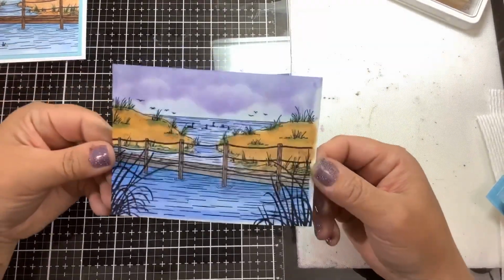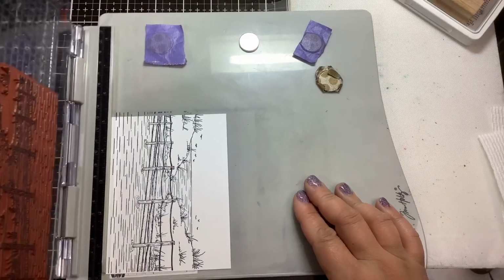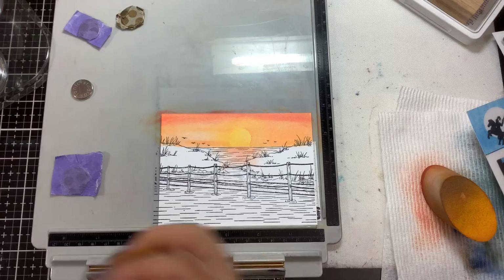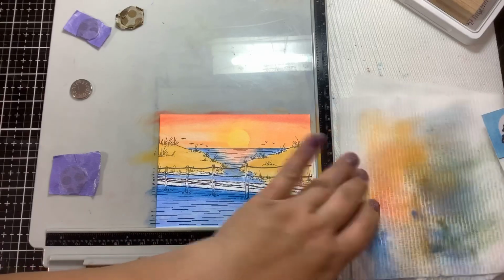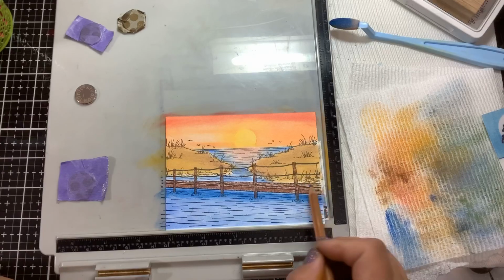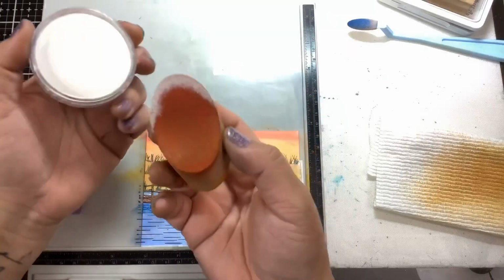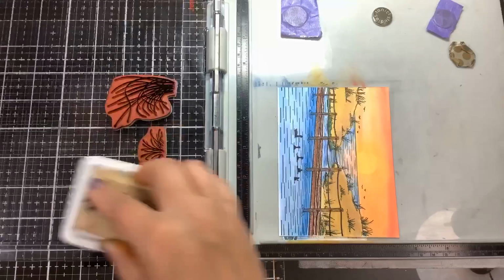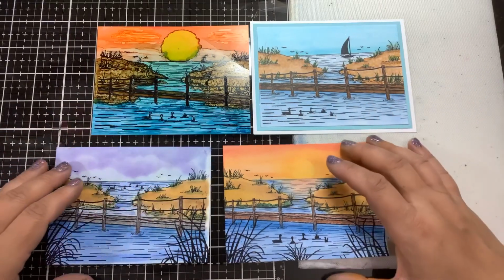Foot Bridge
General Chalk Pencils

Neenah Classic Crest Solar white 80lb
250 sheets Amazon

Art glitter glue
Hero Arts Ultra Clean
Microfiber towels